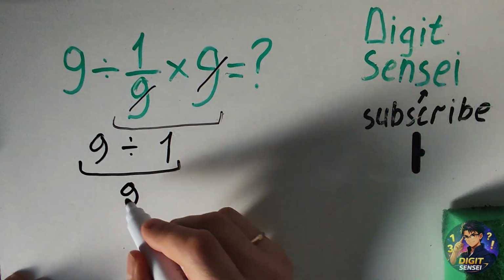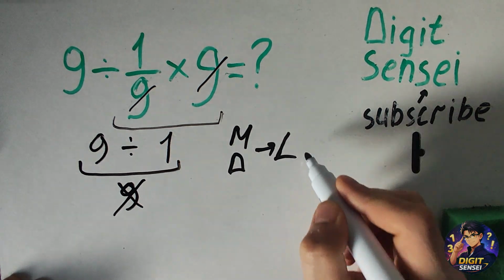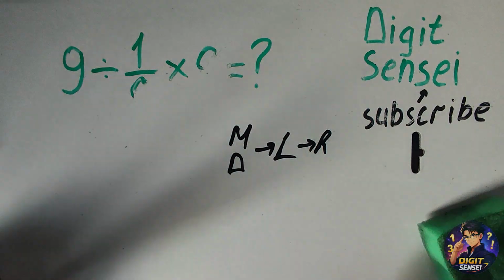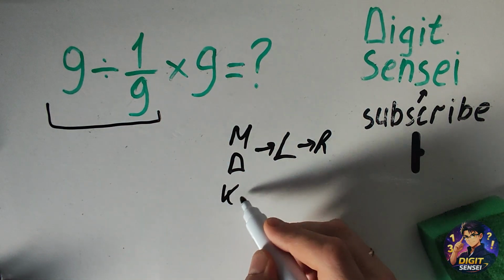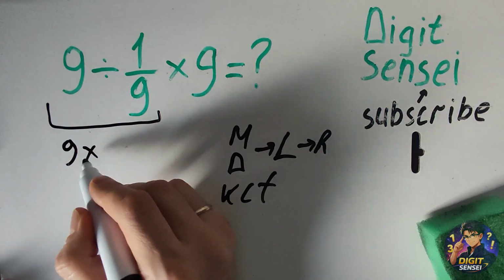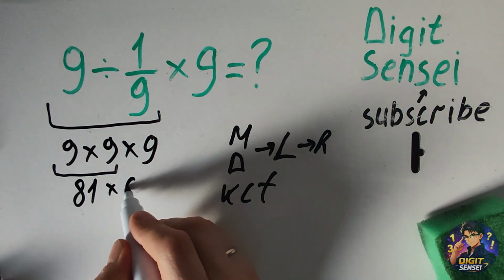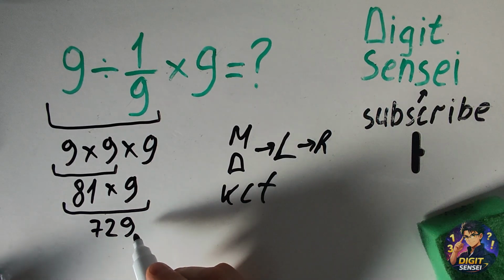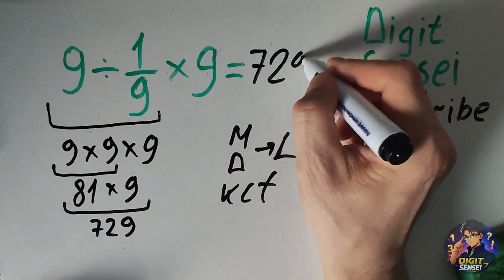This Math Problem Tricks Everyone!